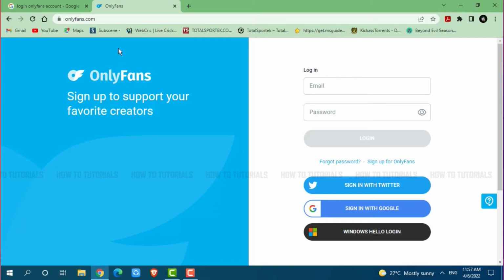How To Login OnlyFans Account 2022 | OnlyFans.com Sign In Help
"How To Login OnlyFans Account 2022 | OnlyFans.com Sign In Help | Login - A Video Guide by How To Tutorials.

Watch this video till the end to let know on how you can sign in into the OnlyFans Account.
1. Open any browser and search for ‘ press ‘Enter’.
3. Click on ’Log In’.
You will be logged in into OnlyFans account.